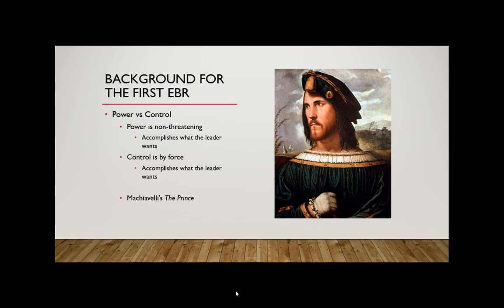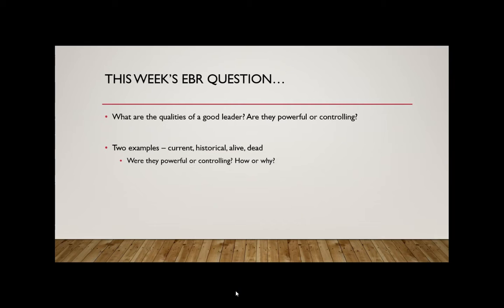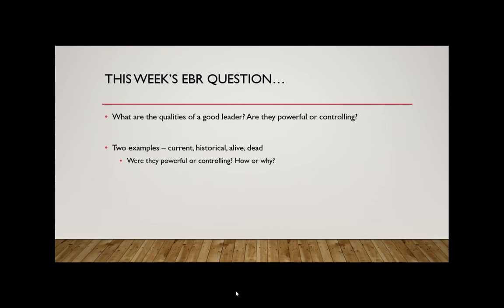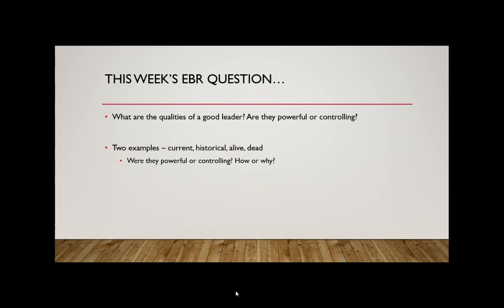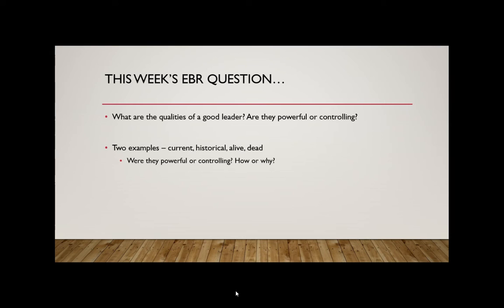2234 EBR Explainer Absolutism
Explanation for the first Explore Before Reading for HUM 2234